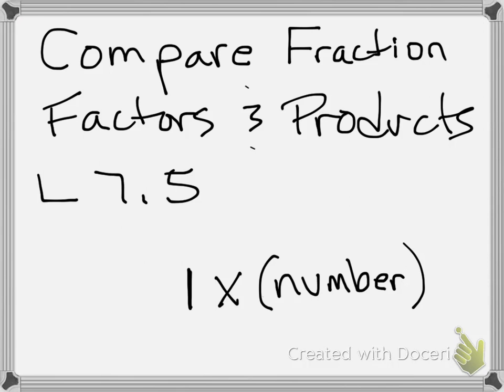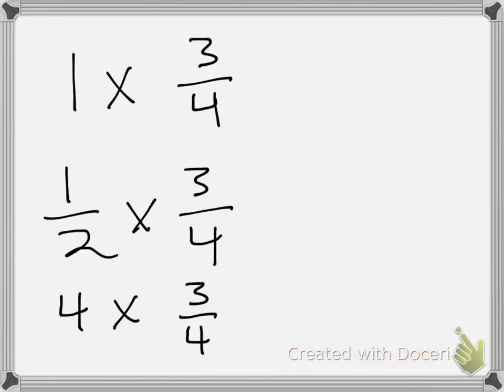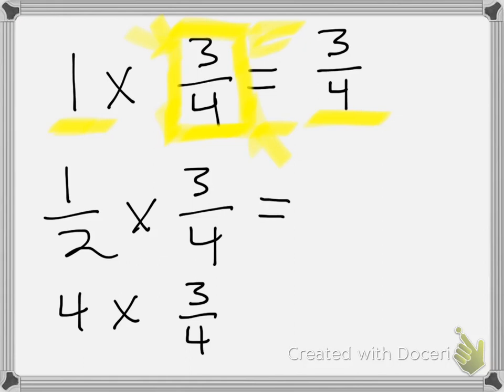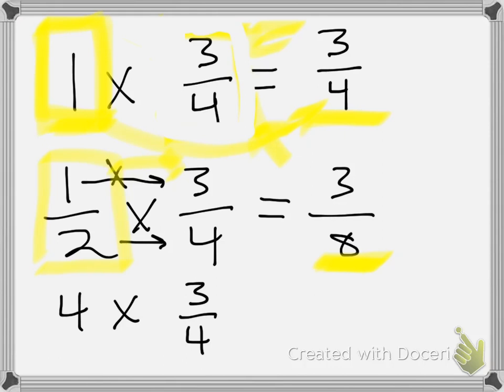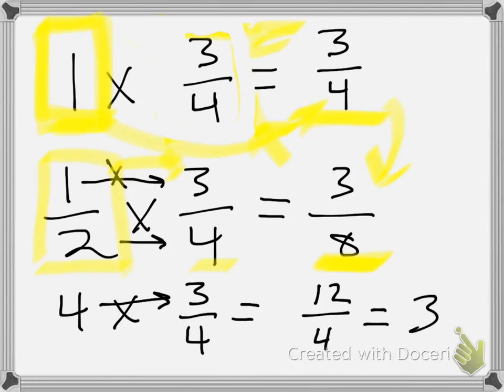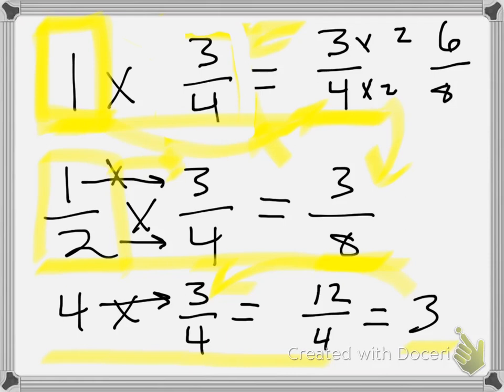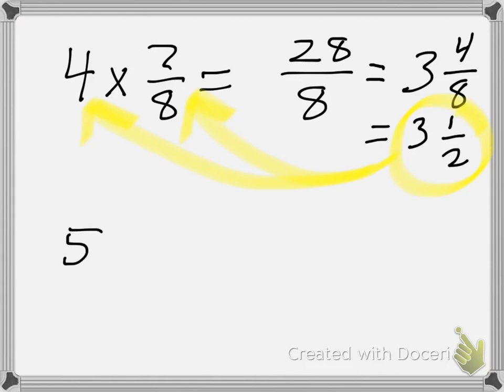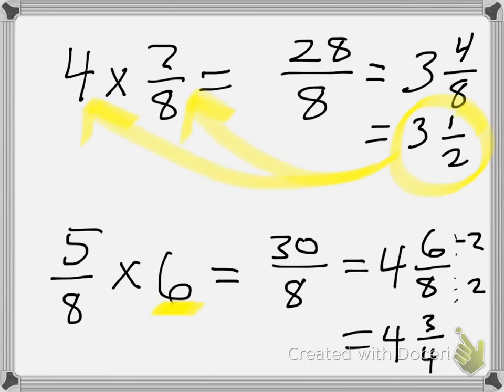Lesson 7.5 Compare Factors and Products